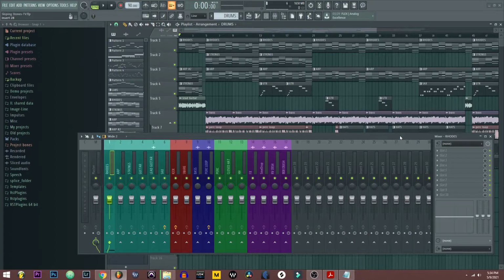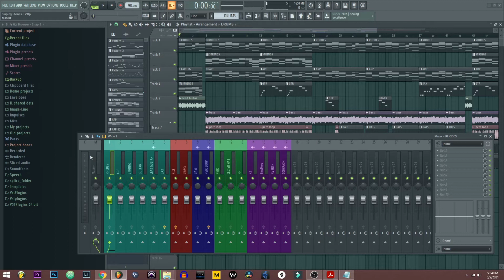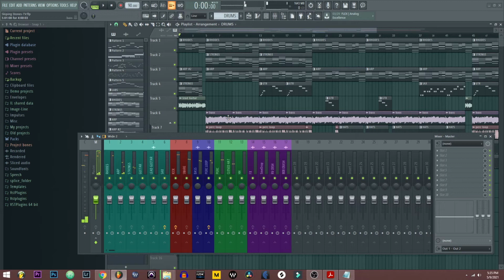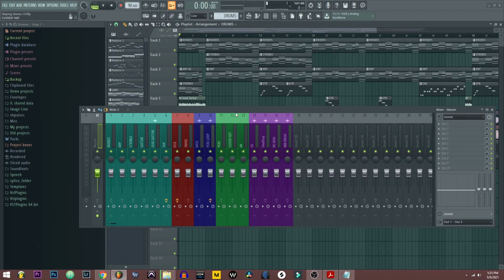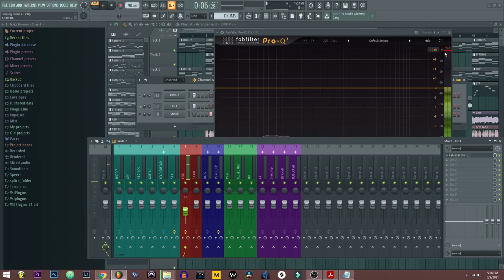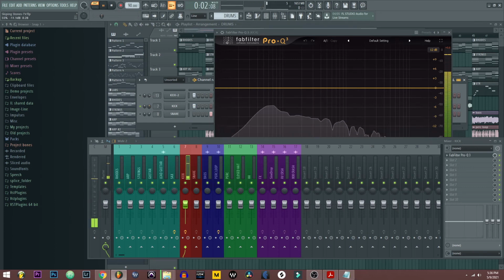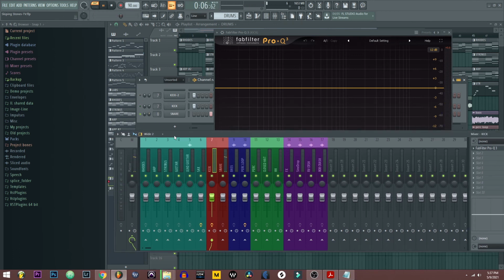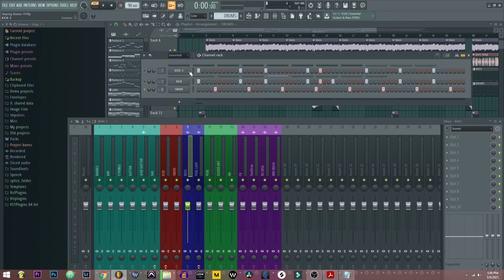How to Gain Stage in FL Studio | FL Studio Tutorial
In this video I give a quick and easy gain staging tutorial in FL Studio. Gain Staging is so important to do before you do any mixing like eq, compression etc.. By setting your levels properly you can avoid any unwanted distortion and clipping.